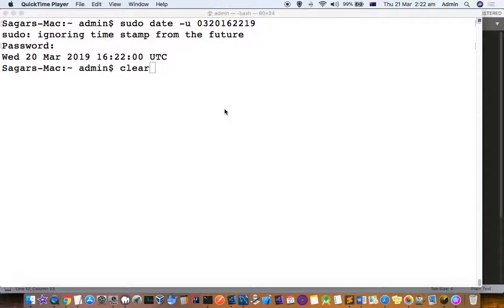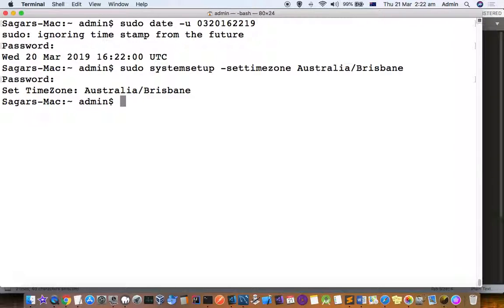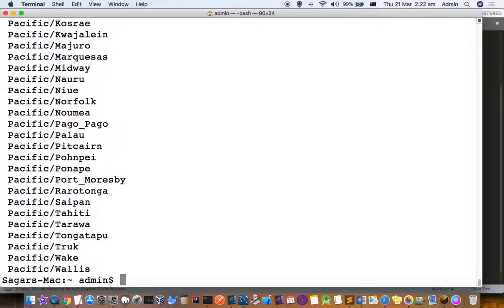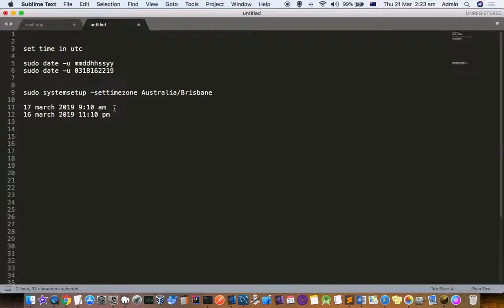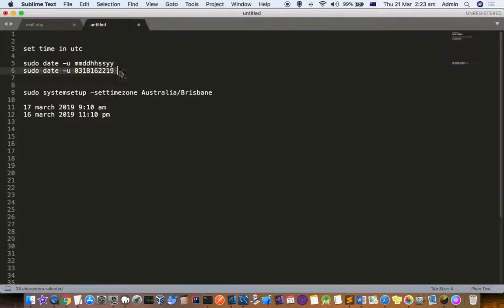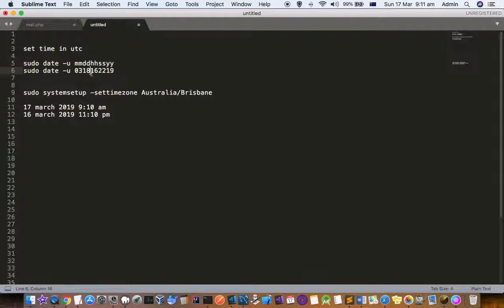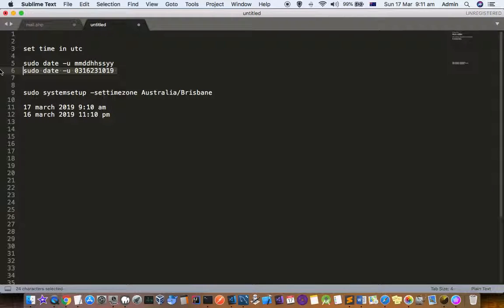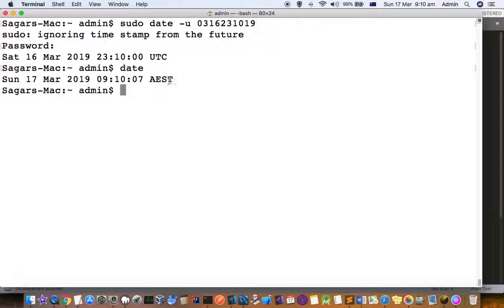How to set date and timezone in mac date command in mac